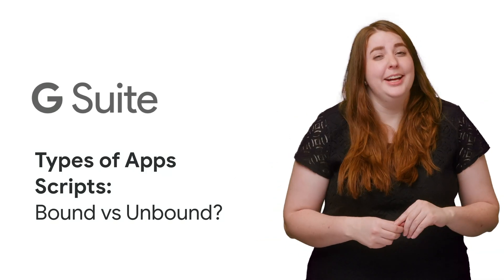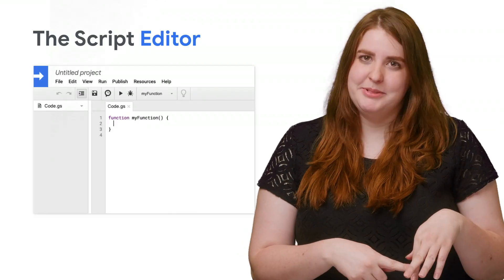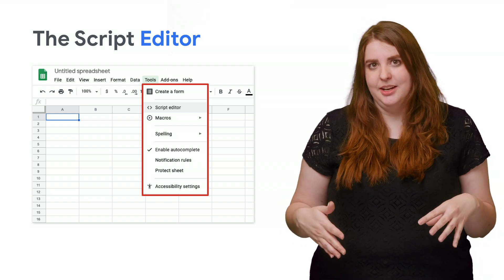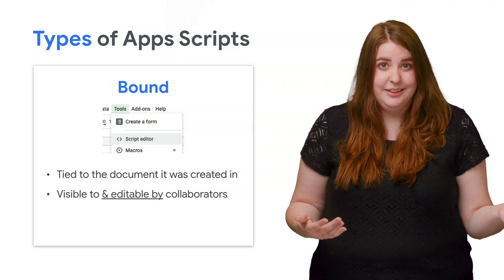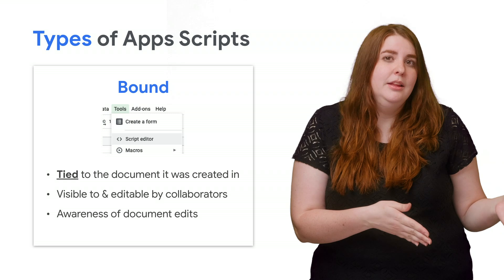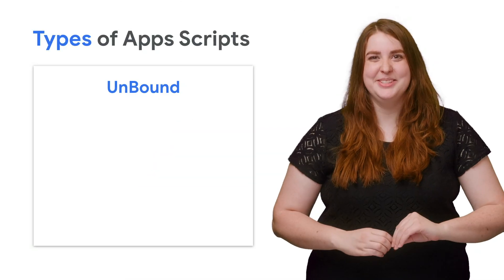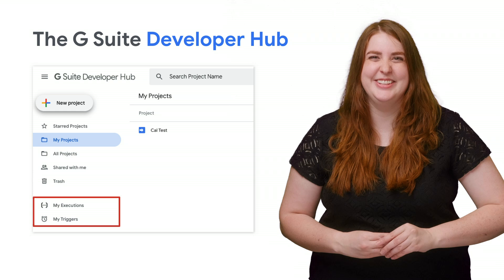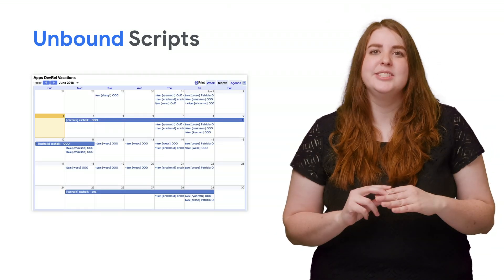Difference between Bound and Unbound Scripts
In this episode, Joanna Smith will go over the differences between a bound and an unbound script. More importantly, we’ll go over what use cases are best suited for either script.

Product: Google Apps Script; fullname: Joanna Smith;